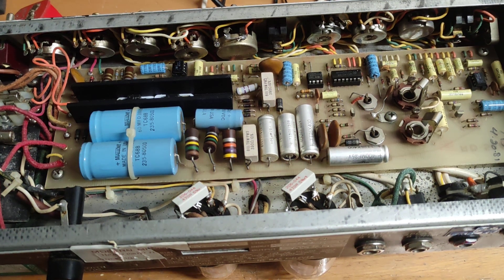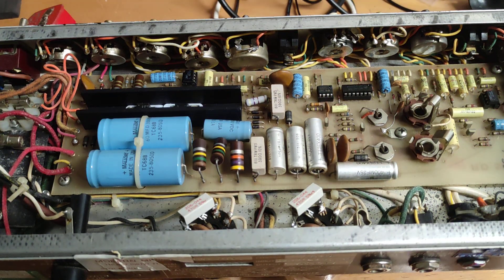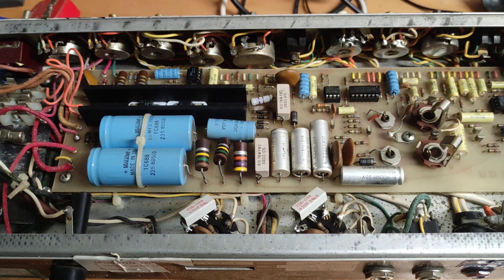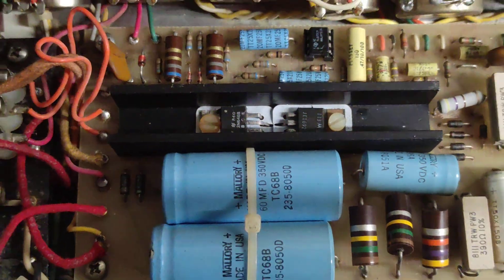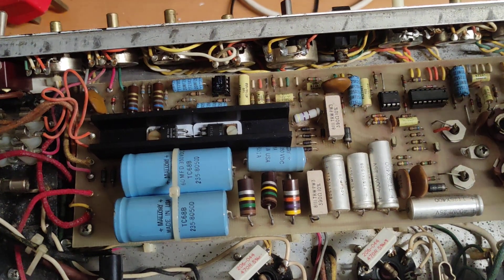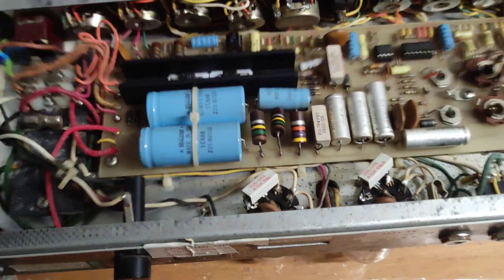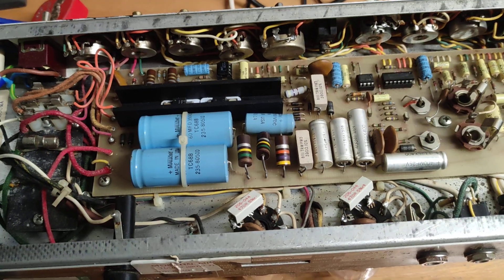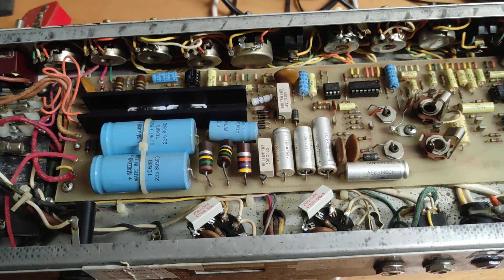Repairing a Musicman RD50 from 1981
50W hybrid valve combo, arrived with me where it was suffering crossover distortion and a very bad hum. Several components had died/worn out, but in this video I try and point out some of the more common fixes on it.